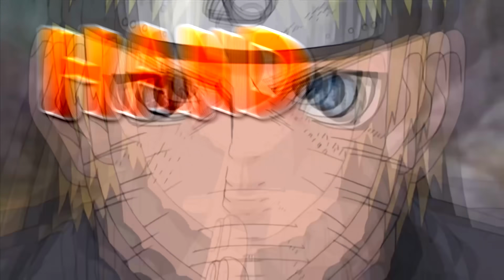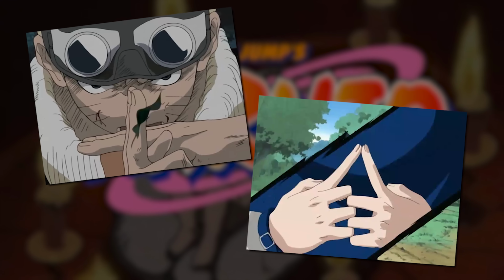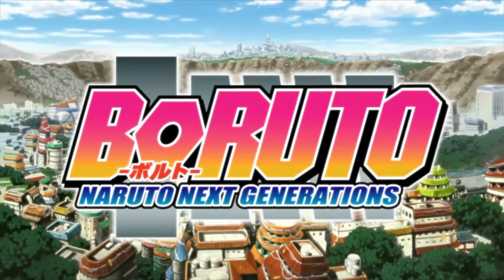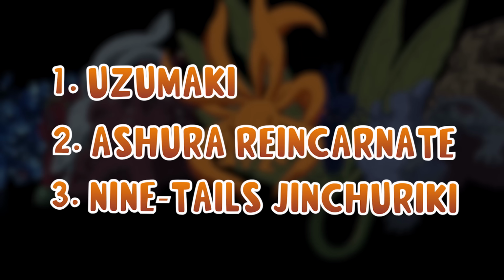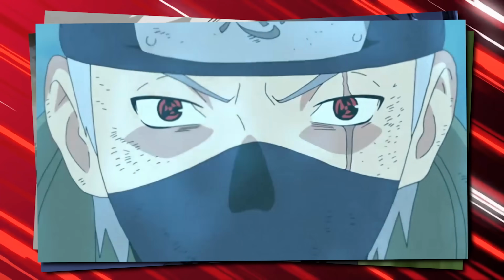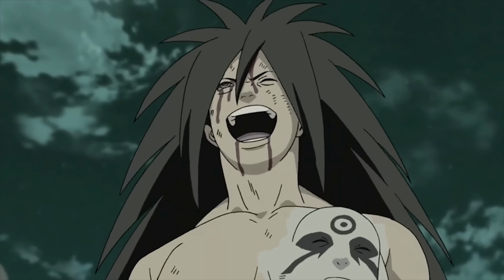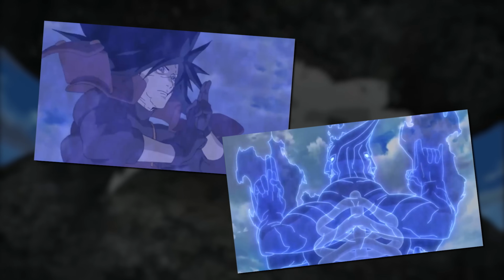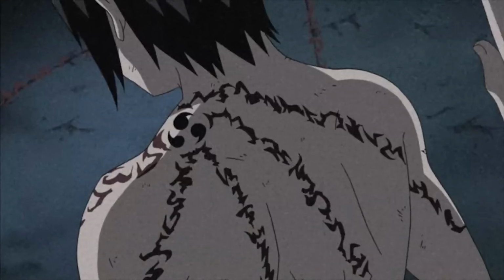Why Naruto Characters Stopped Using Hand Signs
Let me ask you, what do you think the most recognizable thing from Naruto is? If you said the “Naruto Run”, you would be right. Military’s trained to counter it now, so don’t even try it. But I’m not talking about that today. I’m talking about the OTHER most recognizable thing from the Naruto series. That being “Hand Signs”. These were the thing that we all wanted to learn how to do and got us interested in sign language. Tell me I’m wrong. But as time has passed, slowly, more and more ninjutsu are no longer requiring hand signs anymore, and I want to take a look at some of the reasons why that may be.

VLOG CHANNEL: @EthanSchulteis
SECOND CHANNEL: @TheAmagi2
COMPANY CHANNEL: @AmagiPublishing

CREDITS

PRODUCER: @EthanSchulteis
NARRATOR: @Keegan Hughes
EDITOR: @Imubi5
WRITER: @Noah Barkley